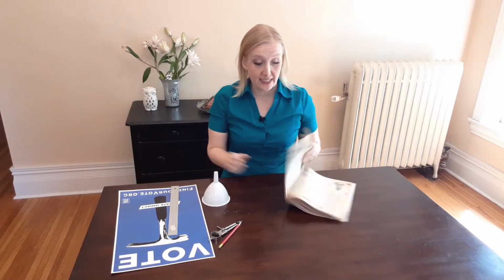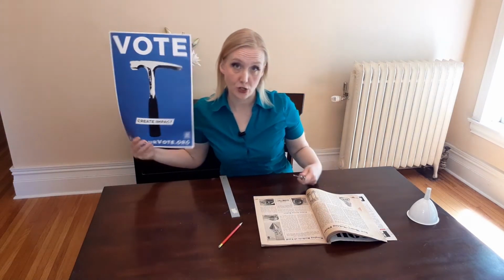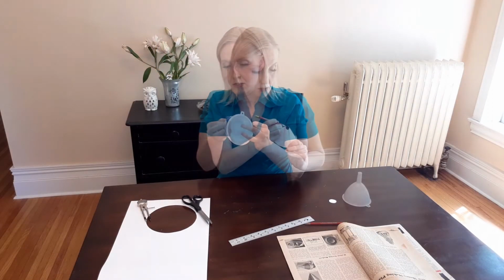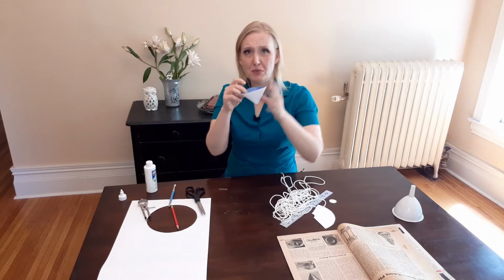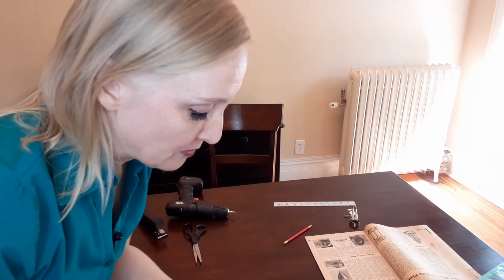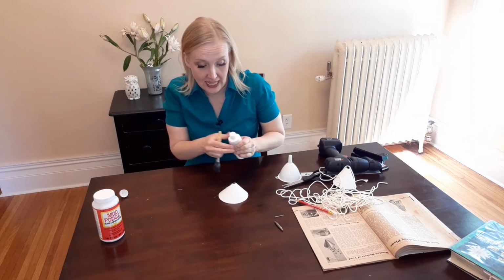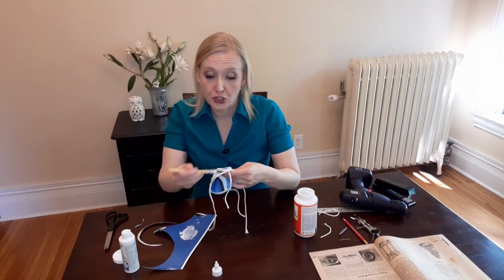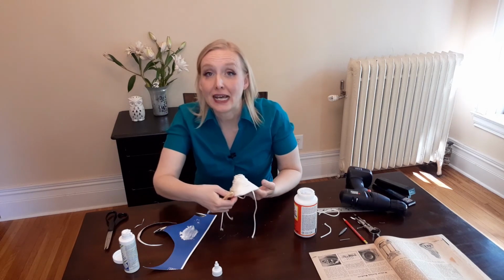A 1930s Plant Holder! (feat. the Pecora Commission): The Vintage Magazine Project, Episode 18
Baskets and Bankers!  This week I am trying (not very successfully) to make a Hanging Plant Basket of Cord.  Also, a tale of Ferdinand Pecora, J.P. Morgan, "Sunshine" Charles Mitchell, the investigation into the stock market crash, and the discovery that America's Richest People have ALWAYS been able to avoid paying taxes.

This is week two of the 1933 Everyday Science and Mechanics.